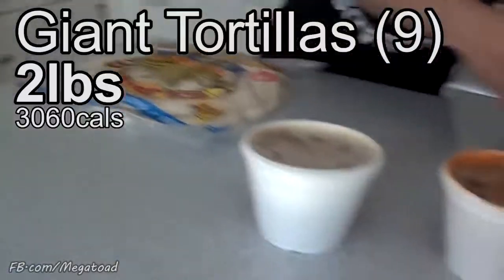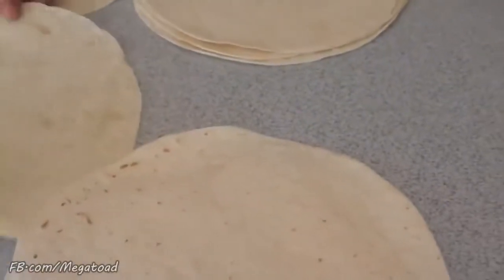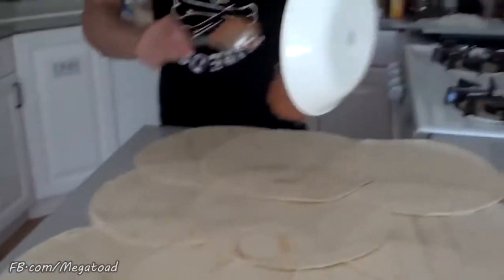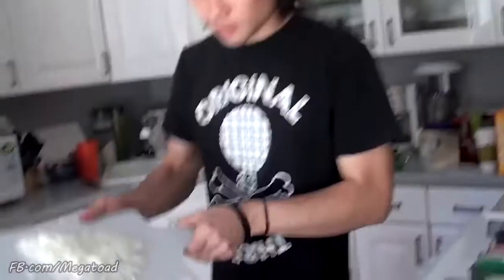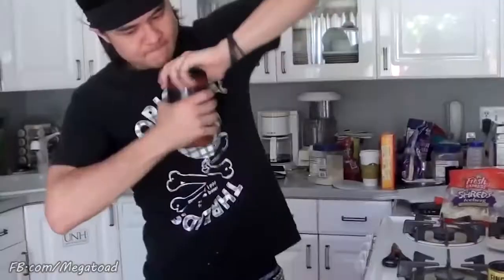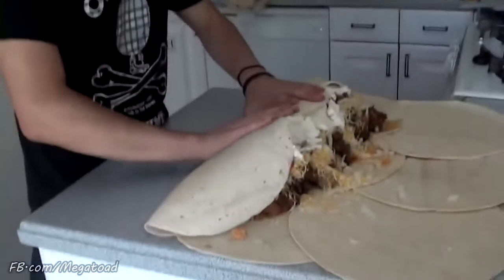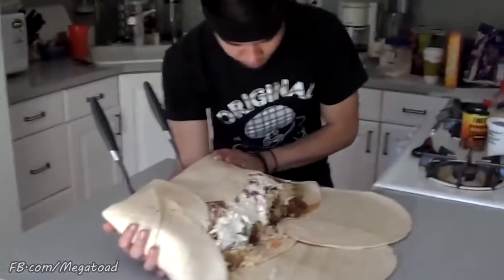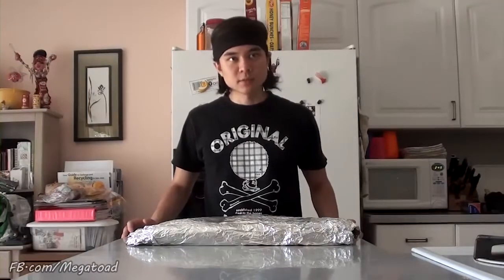How to make super burrito